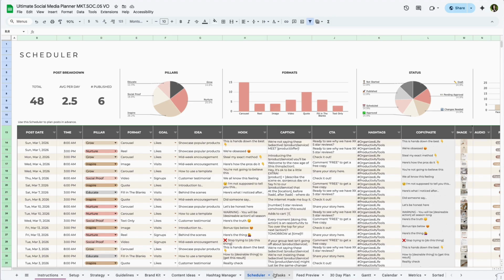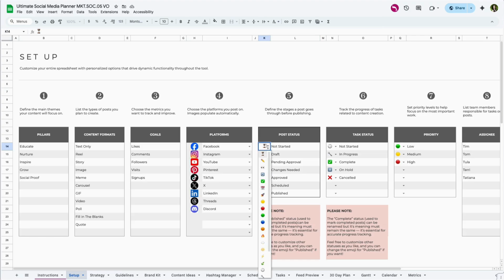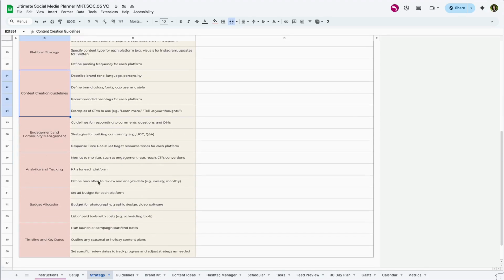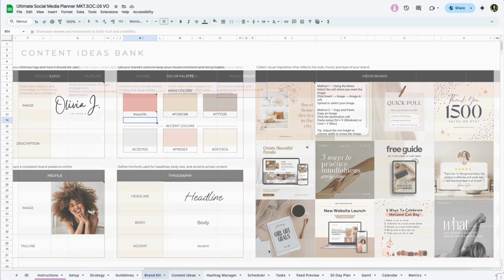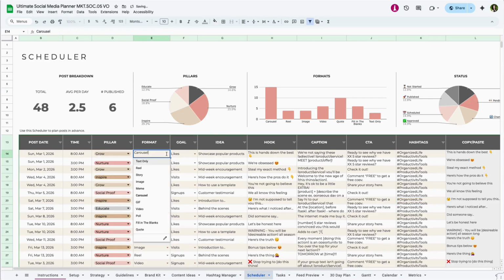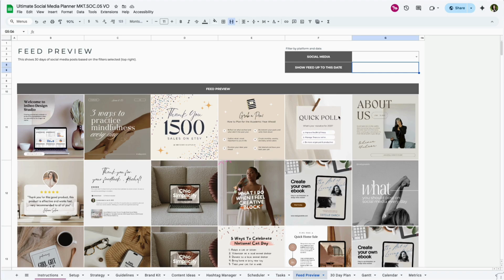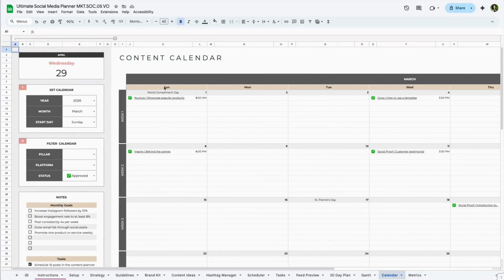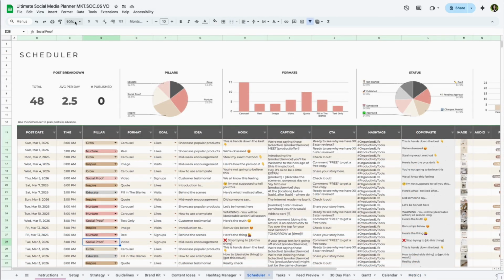Ultimate Social Media Planner Tutorial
In this video, I’ll walk you through the Ultimate Social Media Manager, all-in-one system that expands on the Planner Pro with a brand kit, task tracker, advanced feed preview, filterable Gantt chart, filterable content calendar, and performance metrics dashboard to plan, manage, and optimize every aspect of your social media strategy.

Please note that I’m always updating my templates to improve and optimize them, so this video may not reflect the most recent changes. Be sure to check the Instructions tab for the latest features, updates, and guidance.